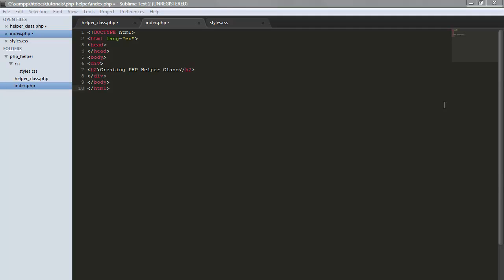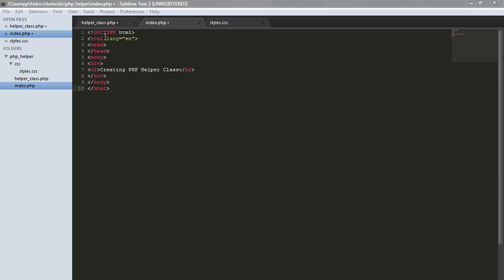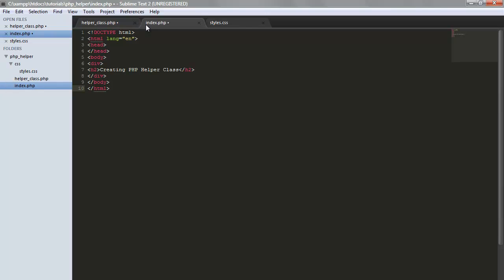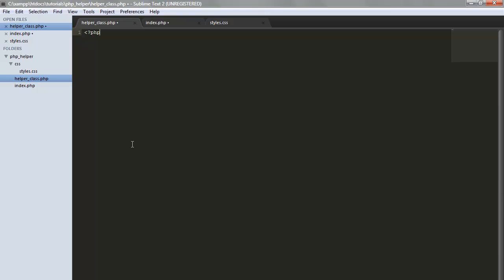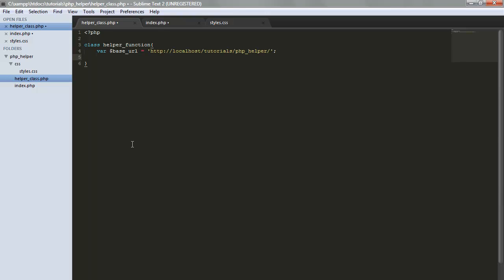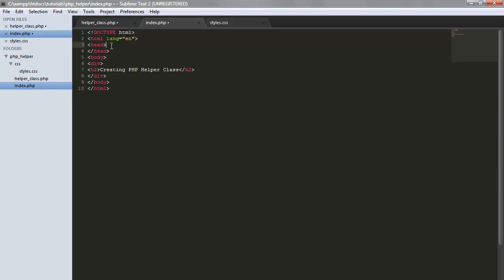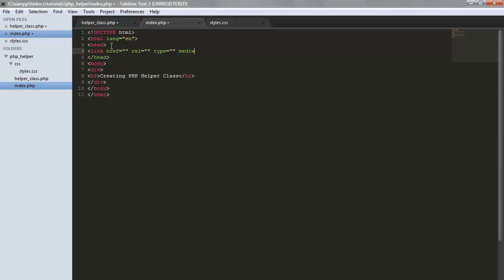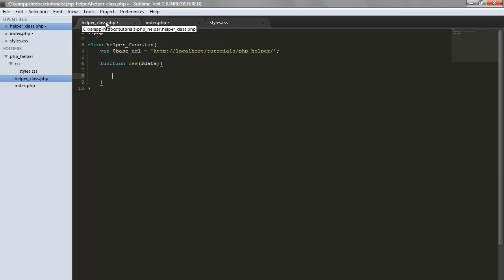Creating A PHP HTML Helper Class Part 1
In this tutorial I'll go over how to create a HTML helper class with php.